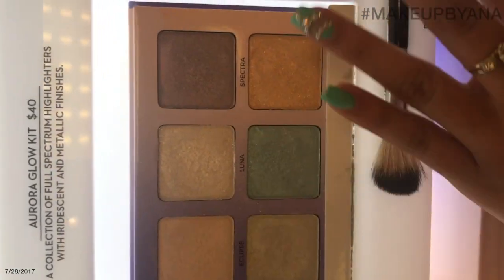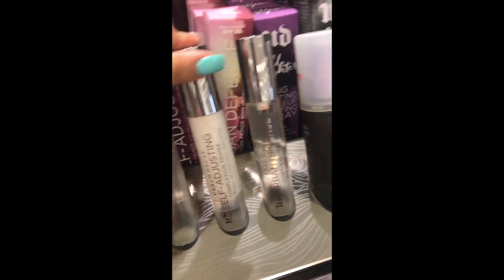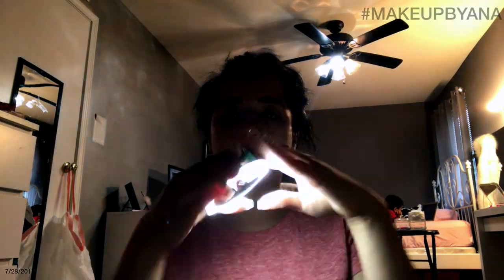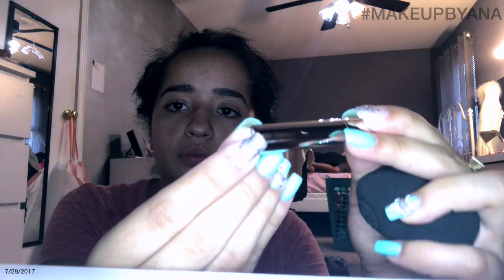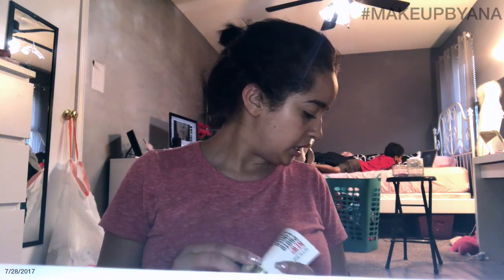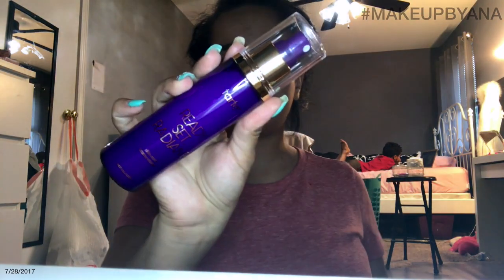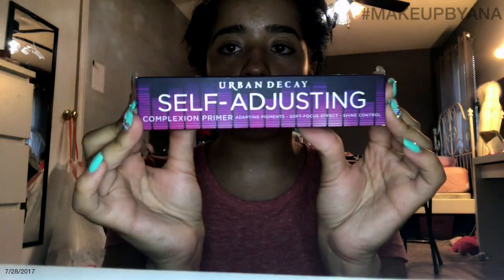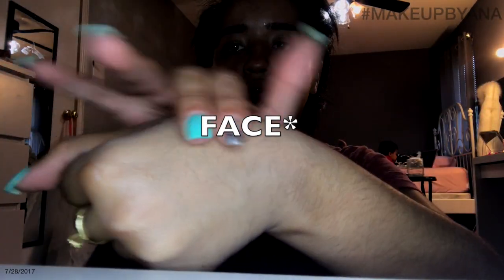VLOG #1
HEY GUYS!! WELCOME BACK, HERE IS MY VERY FIRST EVERRRRRRRRRRRR VLOOOGGG! XOXO